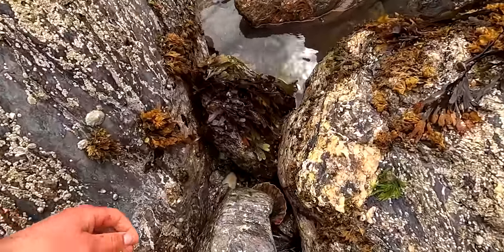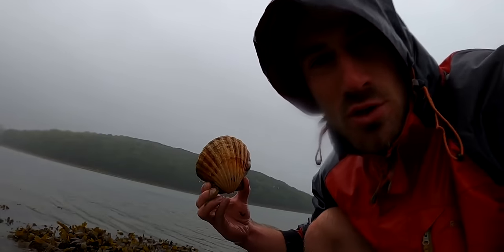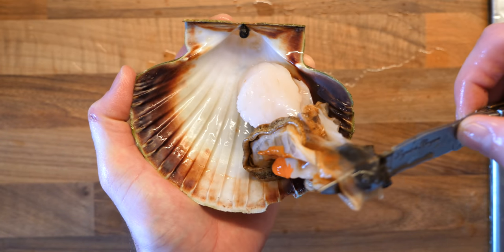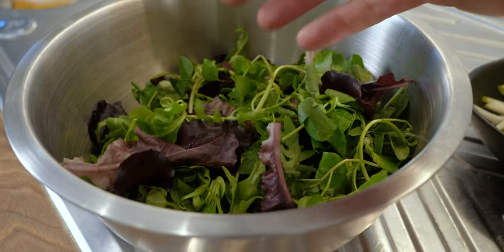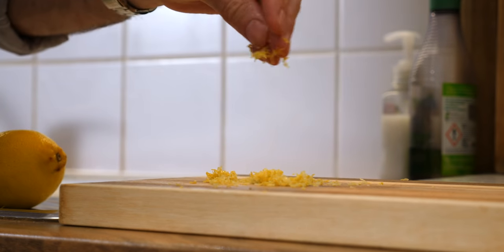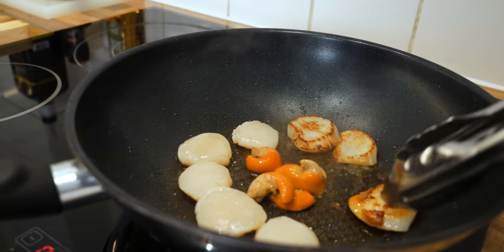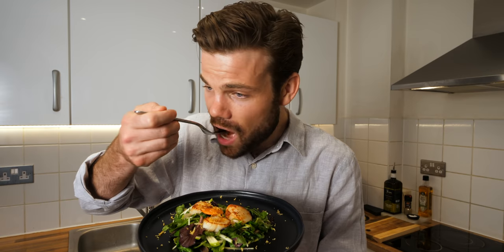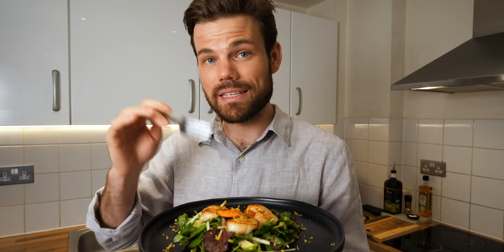How to find Scallops & a delicious summer scallop salad.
Scallops have to be one of the most tasty things that lives in the ocean. I often get asked where to find them in the ocean and in this video I give a few tips as well as some from Joe PK. This dish is inspired from a Gordon Ramsay video I saw once and a sure fire hit on a hot summers evening for something quick and light.

Haliboot shirts!

DIVE GEAR:
Crimping tool
Foot pockets I use with DiveR blades

CAMERA GEAR:
Microphone for vlogging
Microphone in studio
Camera for POV underwater
Super suit for GoPro 7

Some of the above are affiliate links, meaning Amazon will kick a small percentage back to me if you purchase something through the link, you don’t even have to buy any of the listen products just through the link is enough. It doesn't cost you anything but helps me in a small way to keep making videos.